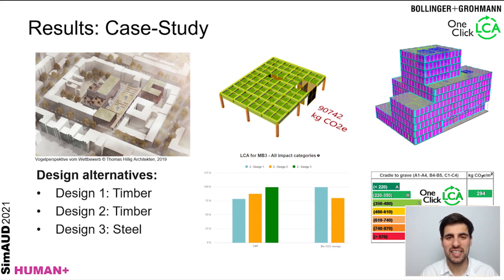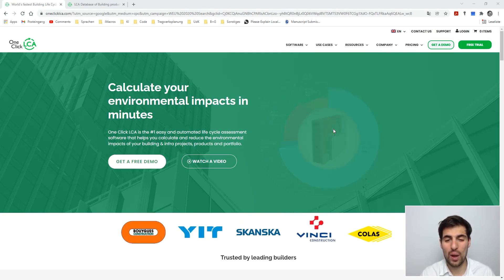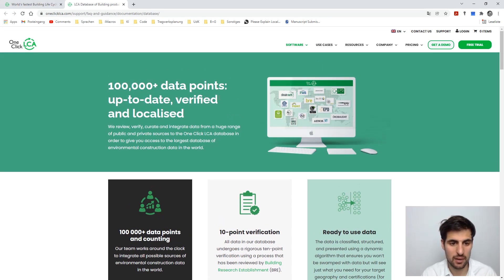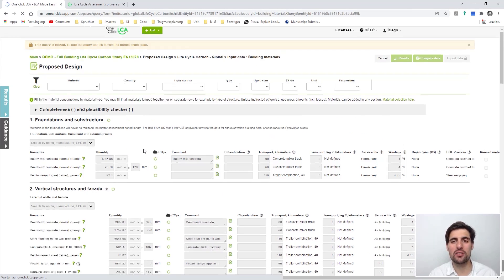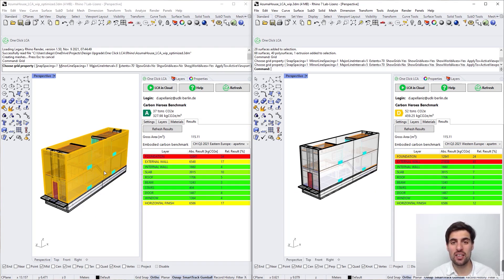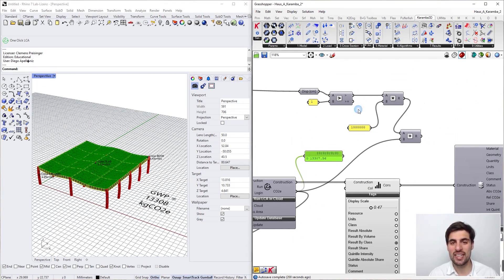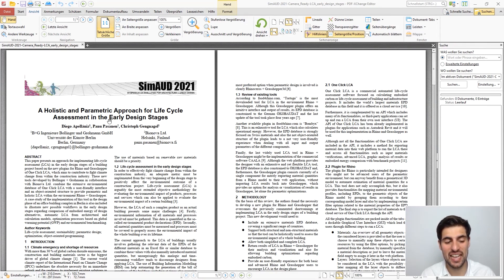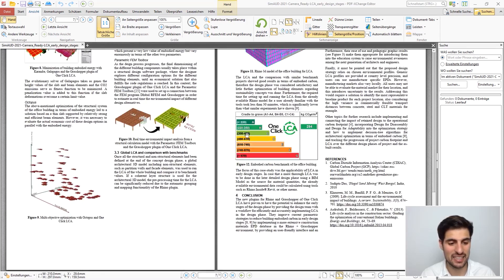One Click LCA for Early Design Stages - Course Overview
We learn about the software One Click LCA for life-cycle assessment for buildings. This course covers the basics and the use of the Rhino and Grasshopper integrations.